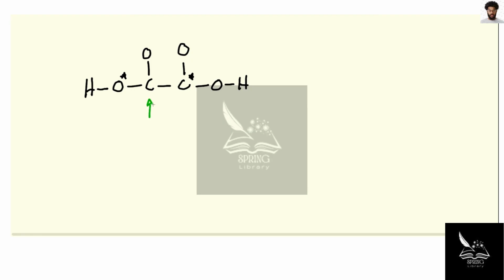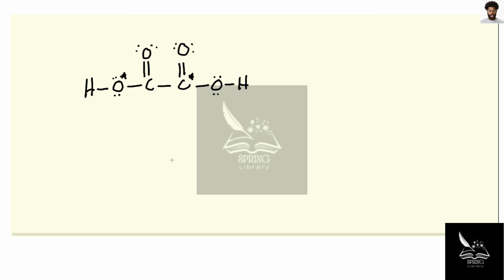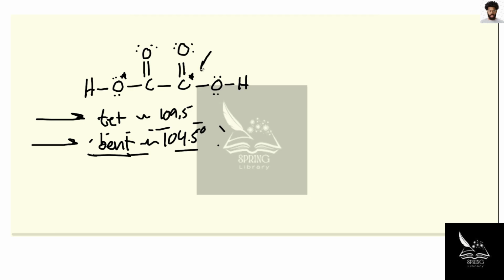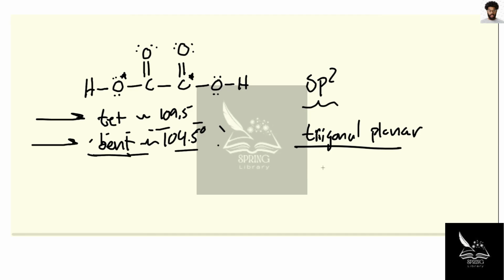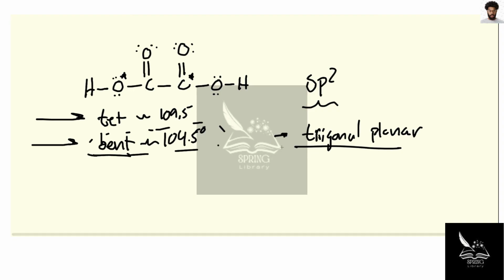[Chemistry] Below is a skeleton structure of a molecule not showing all the electrons, but only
[Chemistry] Below is a skeleton structure of a molecule (not showing all the electrons, but only showing the connectivity of the atoms) H-O-Cl-H Complete the electron dot structure of this molecule in your shown work. b. What is the molecular shape around the O with an (O) c. What is the ideal bond angle around the O with an (O) What is the molecular shape around the C with a (C) What is the ideal bond angle around the C with a (C)